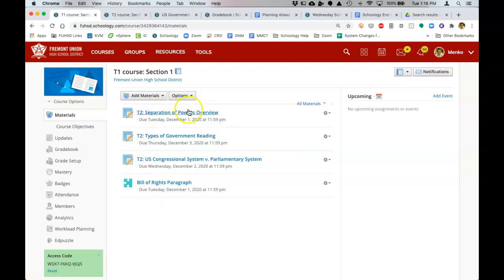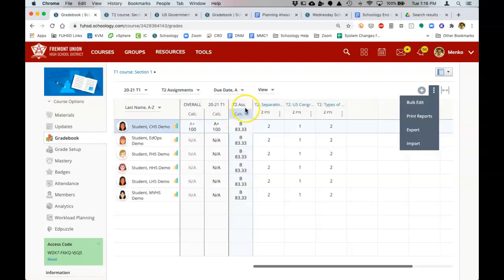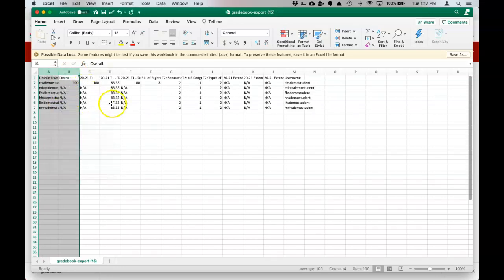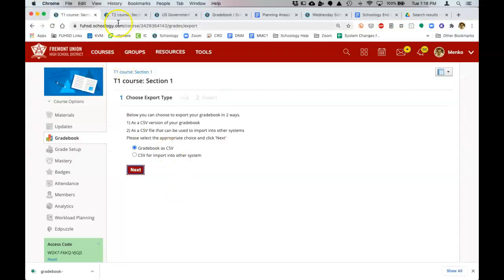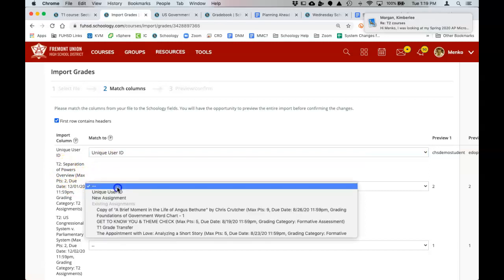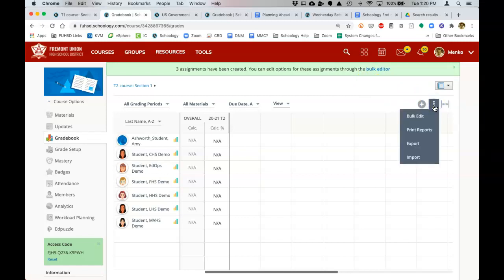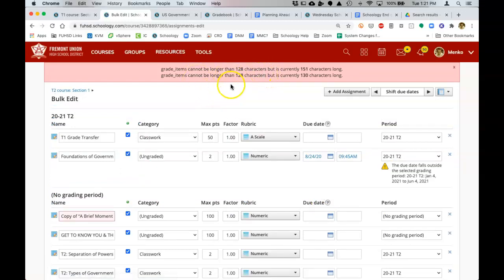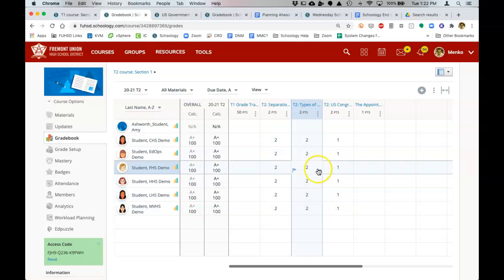Exporting and Importing Grades between Courses in Schoology